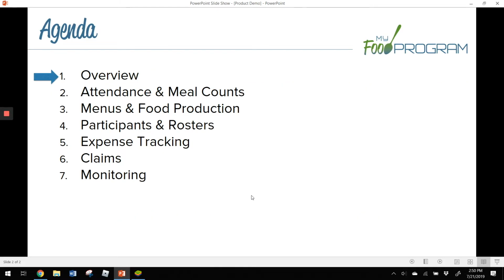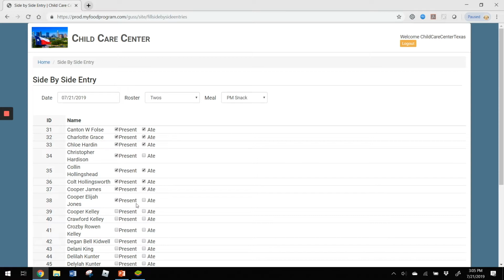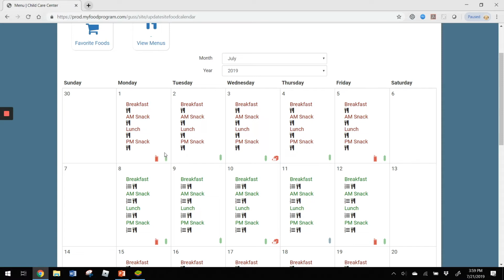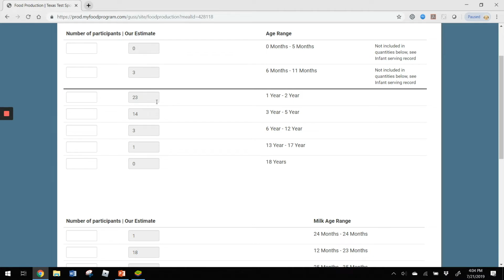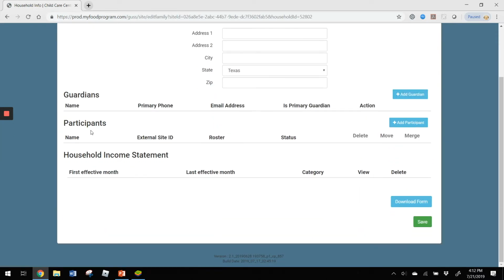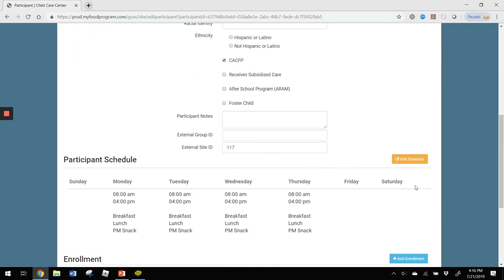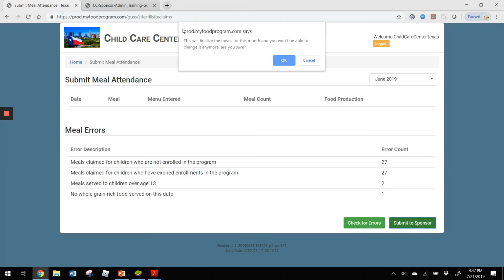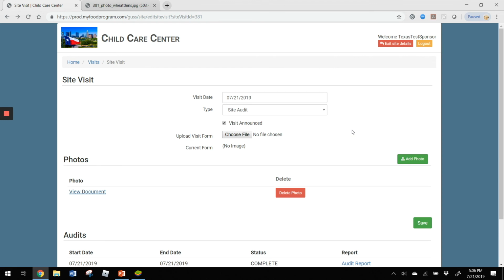Demonstration of My Food Program for Sponsors of Centers